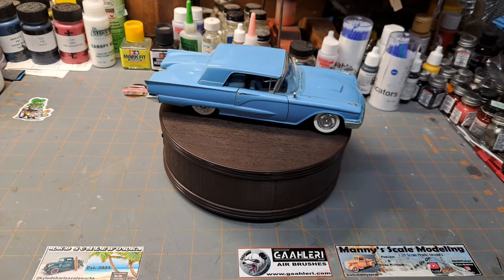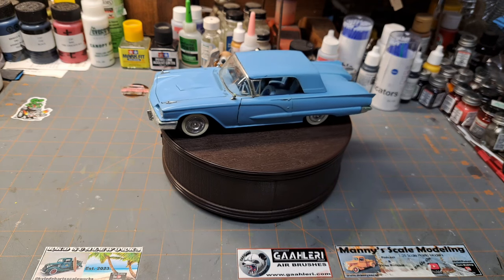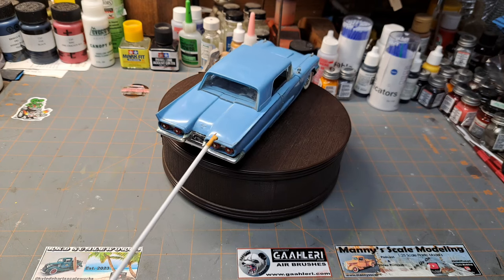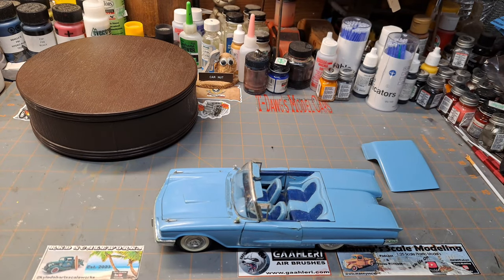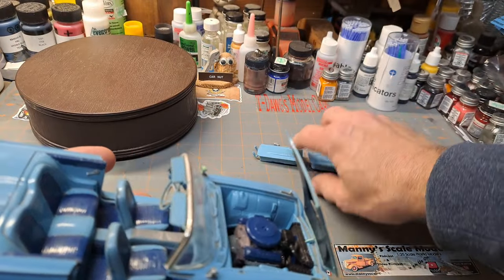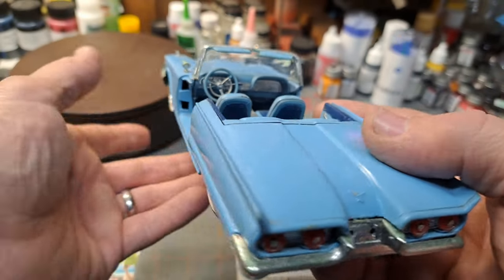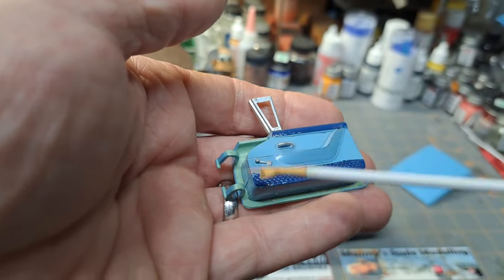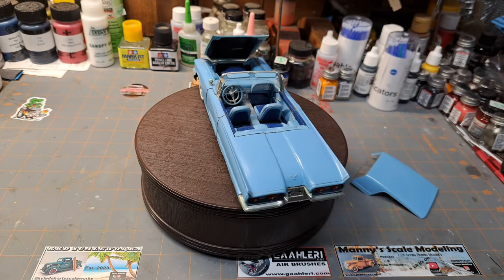Saturday Spotlight E21: Monogram '58 T-Bird Convertible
In today's spotlight,we look at an 80's  vintage '58 T-Bird by Monogram.